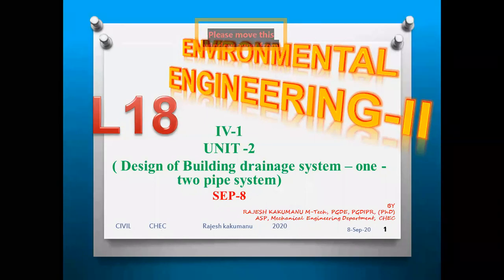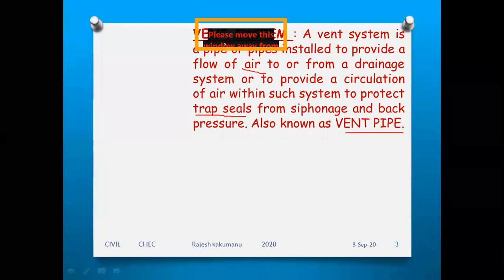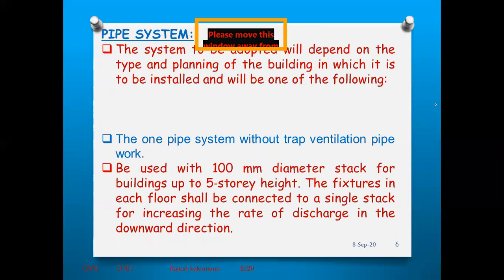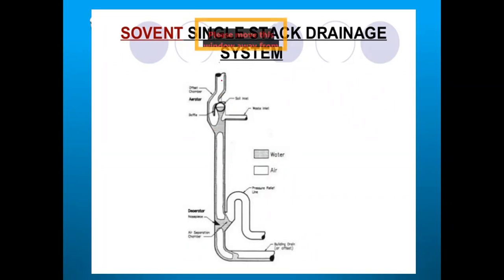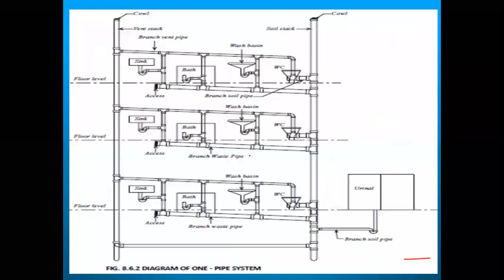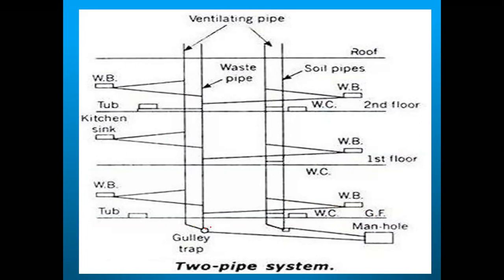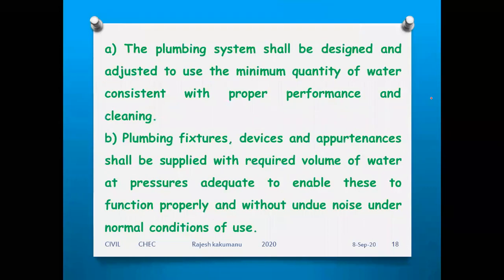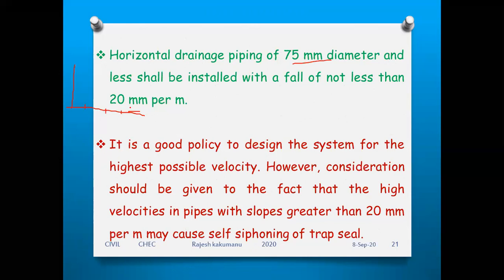LECTURE 18 ( EE U2 - Design of Building Drainage) civil 4yr by RAJESH.K